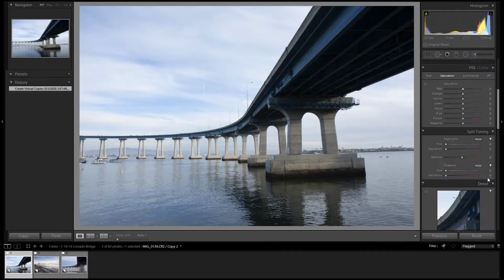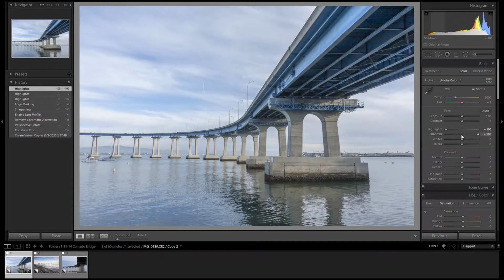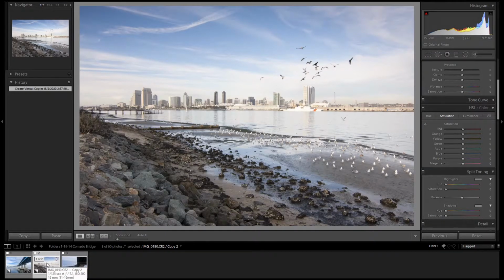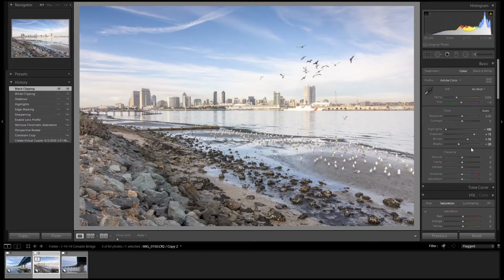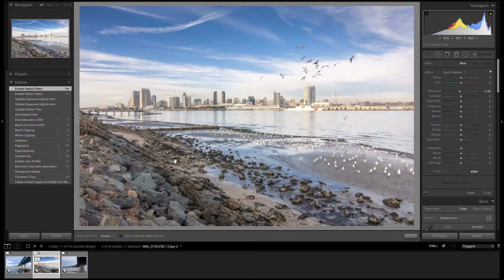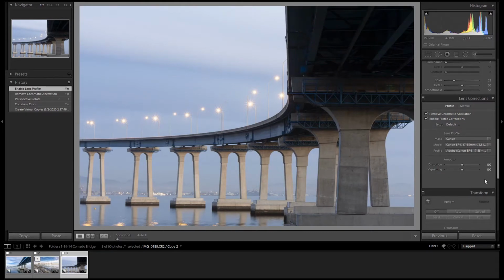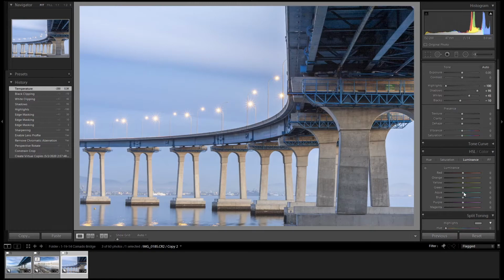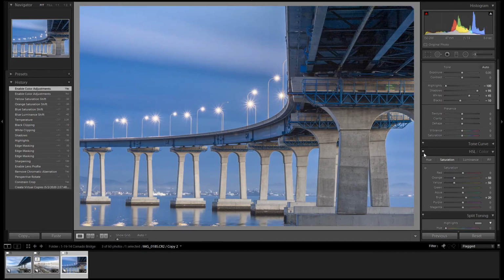Lightroom Speed Edit | How to work faster in Lightroom | Lightroom Tutorial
In this video I show you how to quickly edit  images.